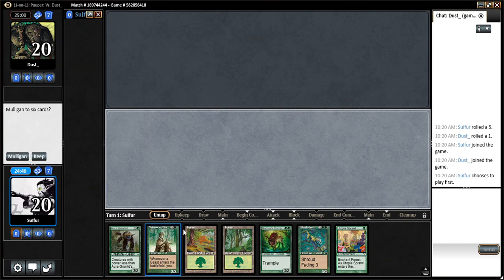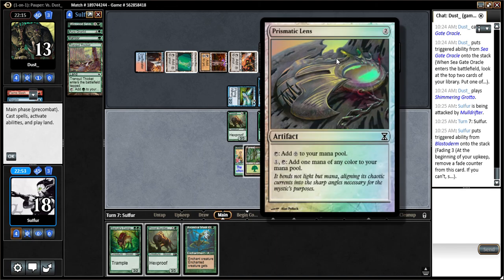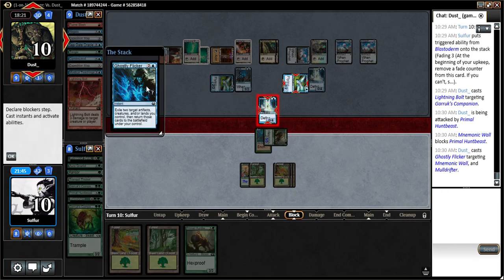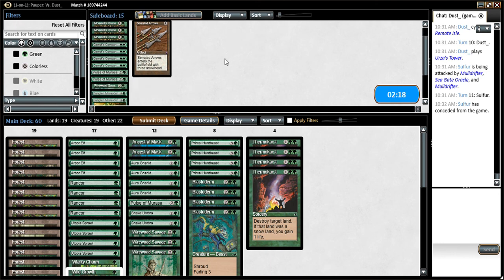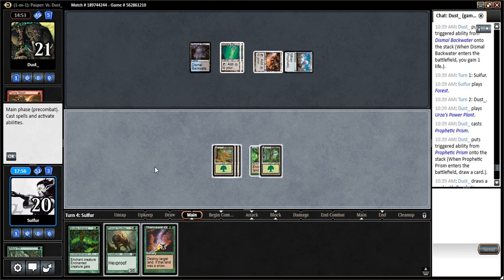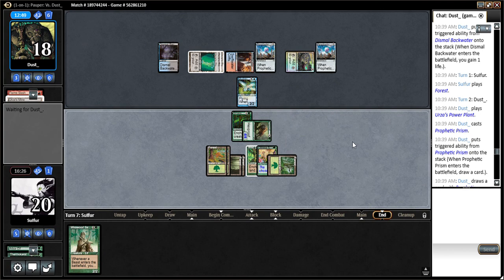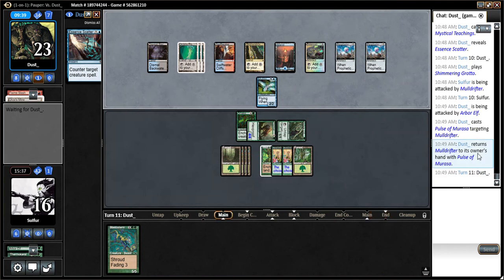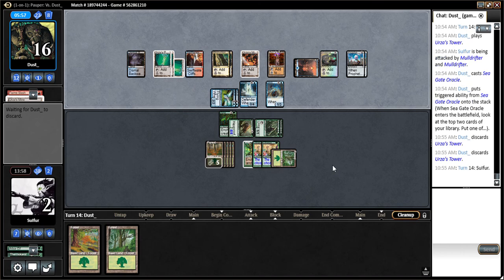Pauper Beasts! Versus Murasa Tron 2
Another very close game from our tribal deck! Enjoy!